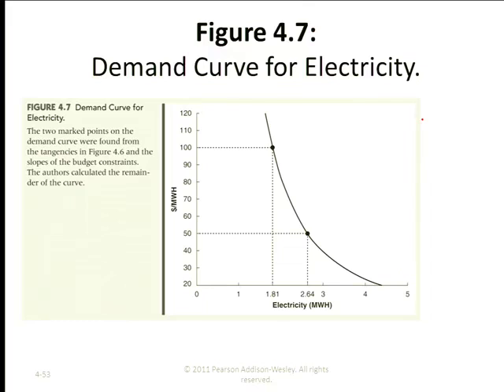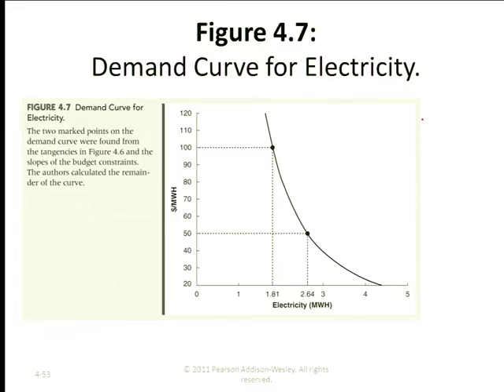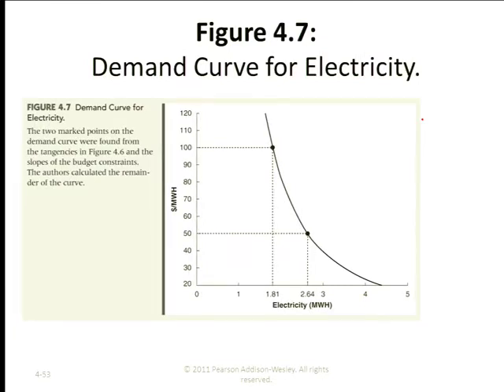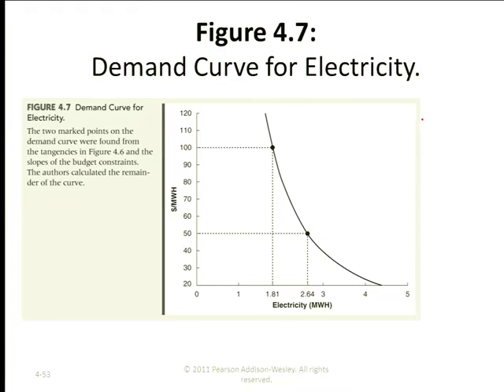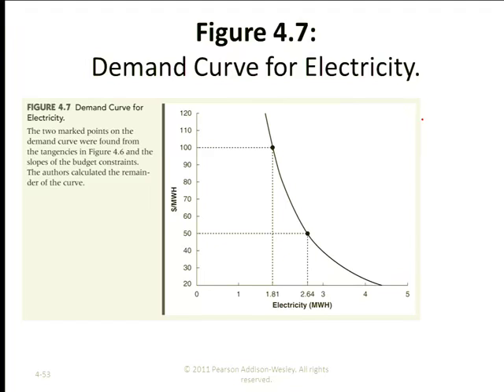2014 09 16 Economics C3 2014 09 16002